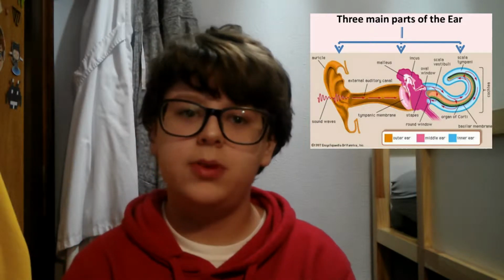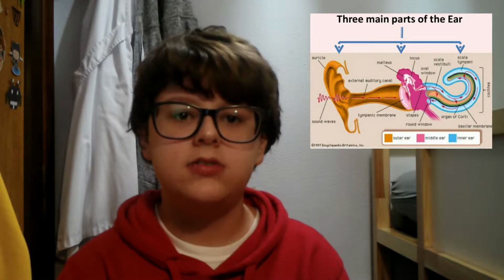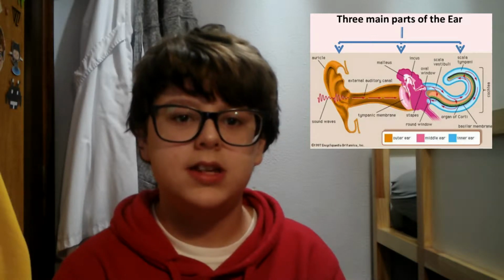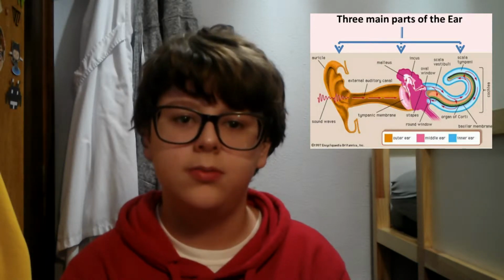5 SENSES: Hearing